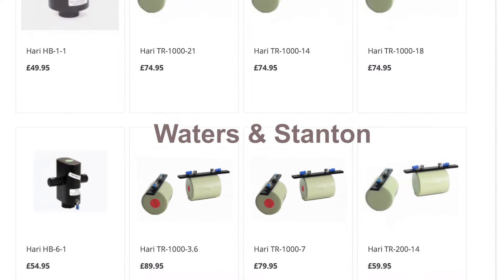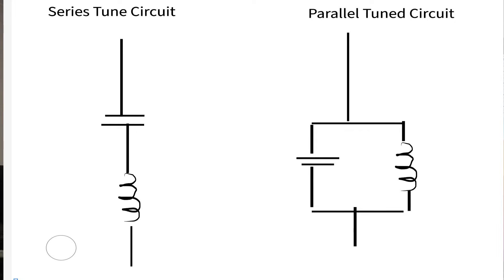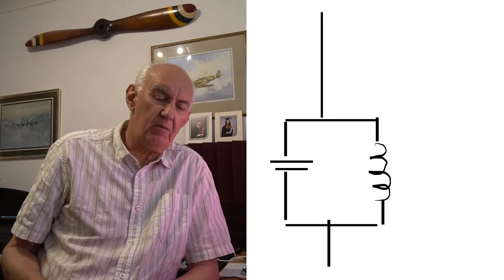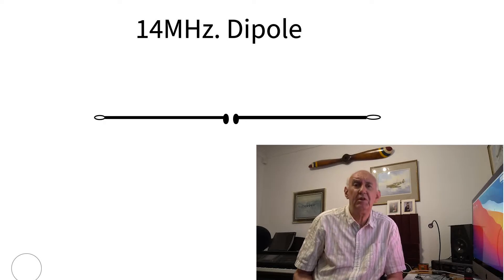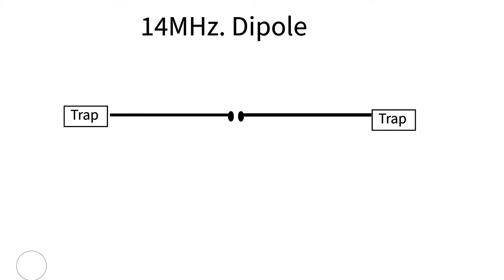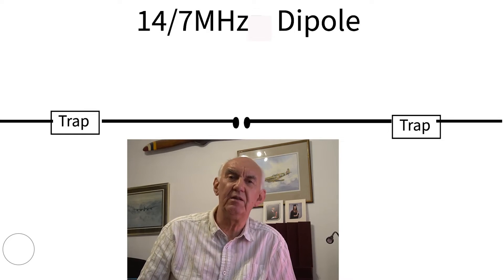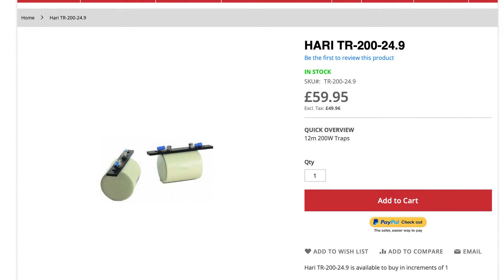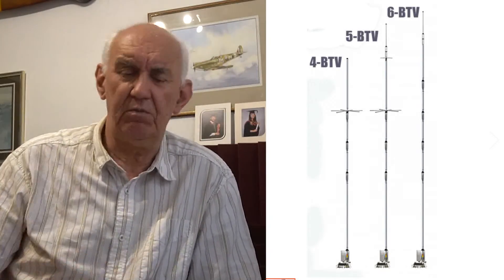Ham Radio Antenna Traps and Small Gardens - For Beginners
Here is a basic primer on antenna traps, how they work and what you can achieve with them.